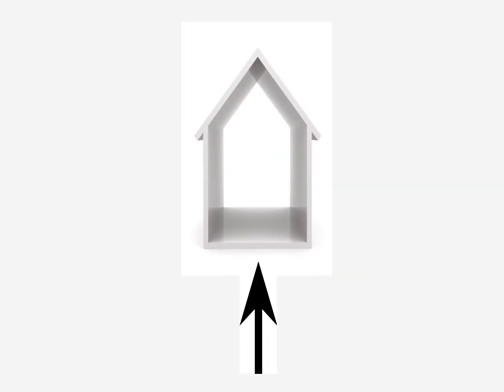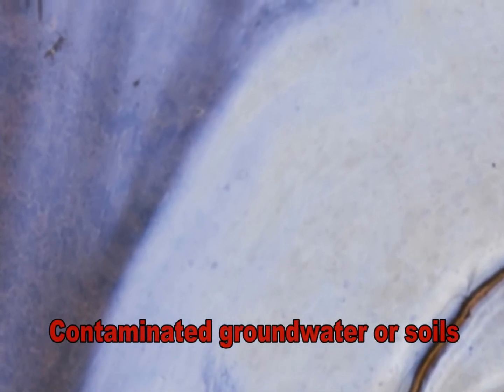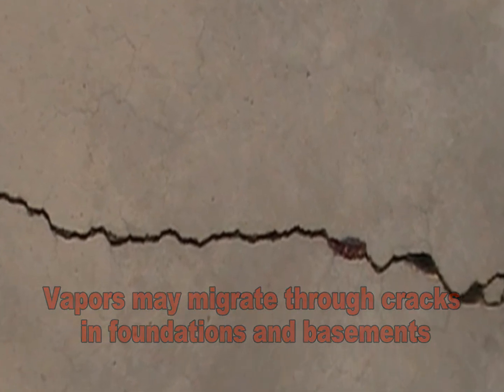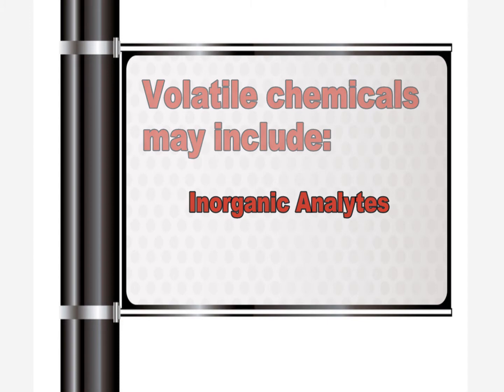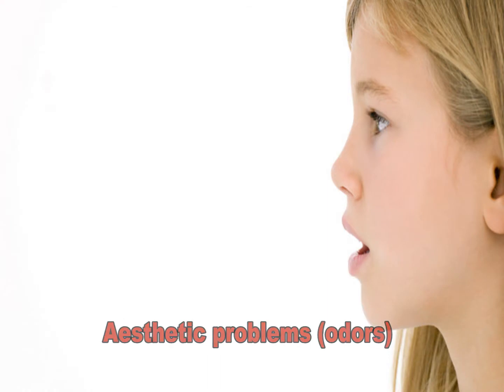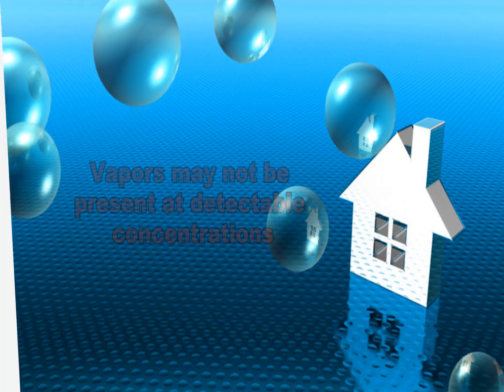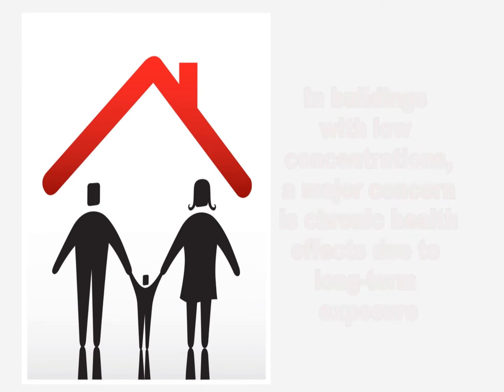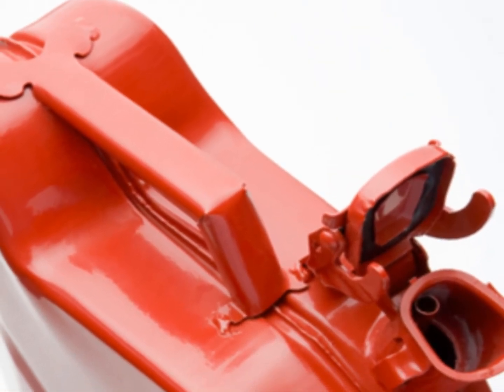Vapor Intrusion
Volatile chemicals can emit vapors that may migrate through subsurface soils and into indoor air spaces of buildings in ways similar to that of radon gas seeping into homes. Volatile chemicals may include volatile organic compounds, select semi-volatile organic compounds, and some inorganic analytes, such as elemental mercury, radon and hydrogen sulfide.